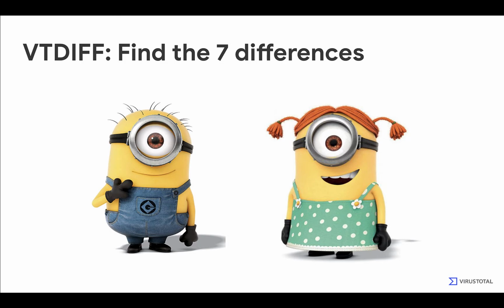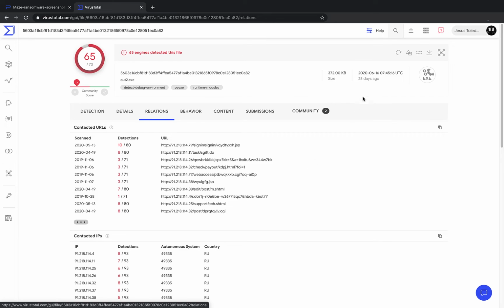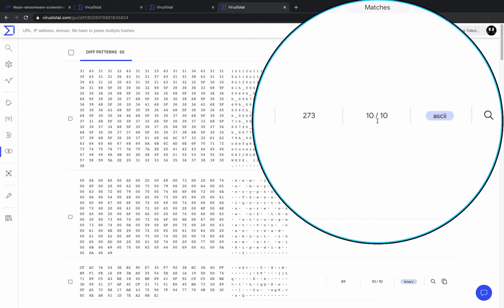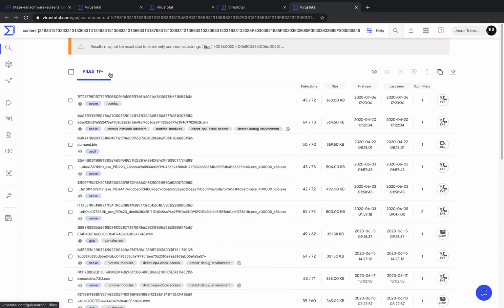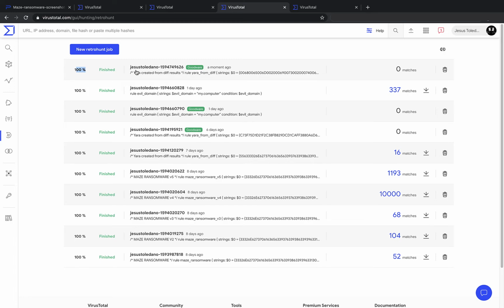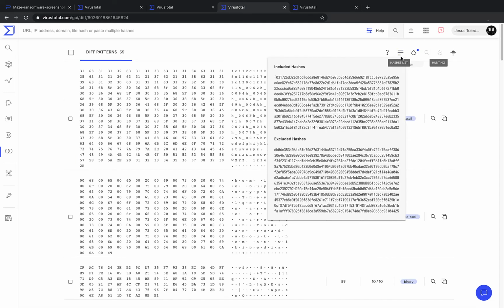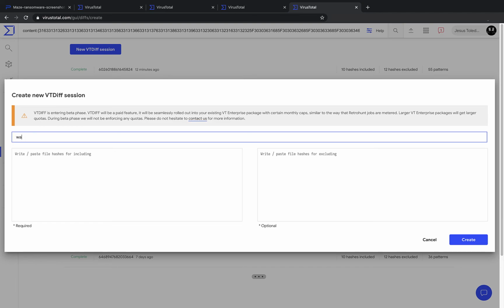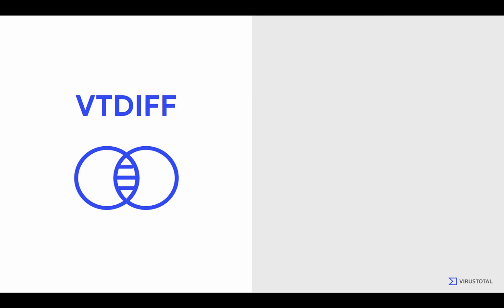VTDIFF - YARA rules faster than ever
VTDIFF helps threat analysts in creating YARA rules by automating the identification optimal patterns to detect groups of files (malware families, threat campaigns, threat actor toolset). These patterns can be used in Livehunt YARA rules, Retrohunt jobs and VT GREP content searches.

What do you mean by optimal? VTDIFF takes into account binary sequence prevalence across the entire VirusTotal dataset in order to make sure it does not suggest patterns that are shared by a large number of files, e.g. the DOS stub in portable executables: "The program Cannot be run in DOS mode". In other words, VTDIFF tries to generate patterns that will not produce false positives.